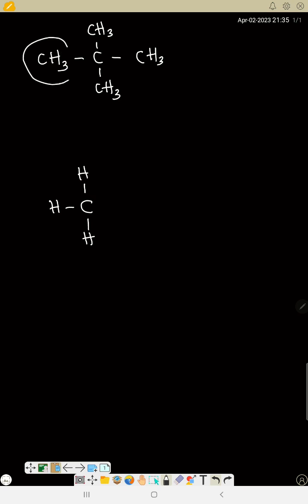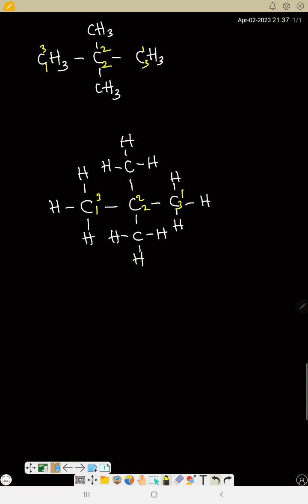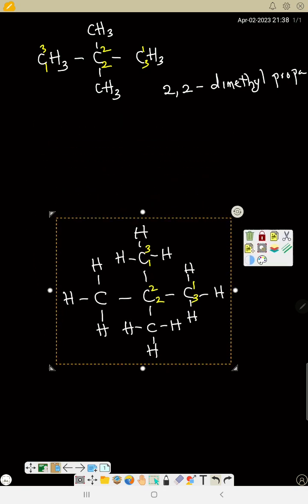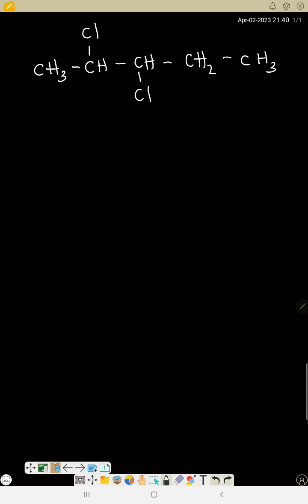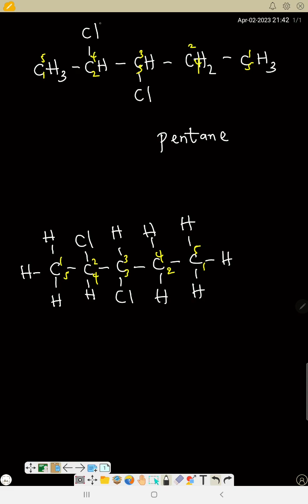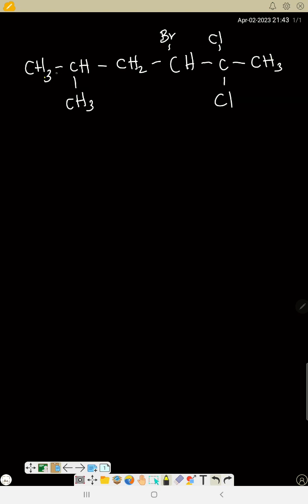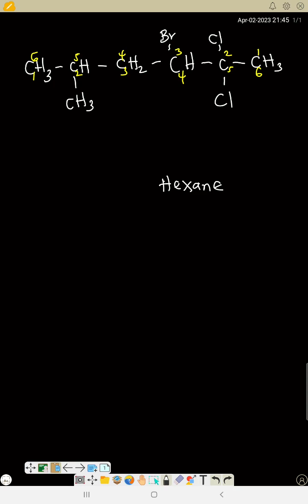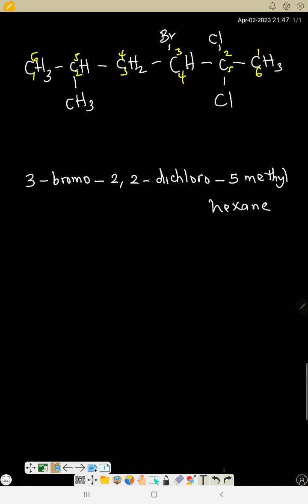NAMING ORGANIC COMPOUNDS. Video 7